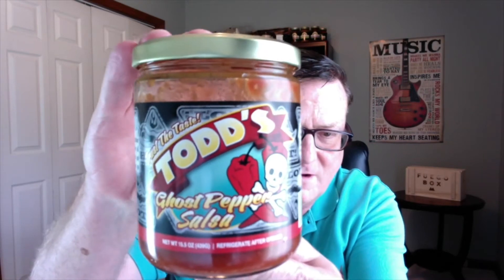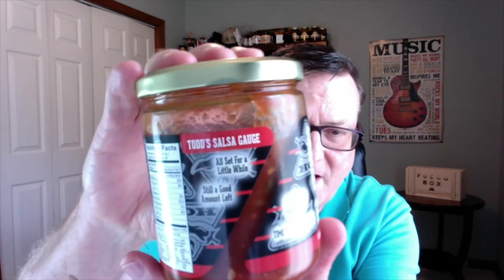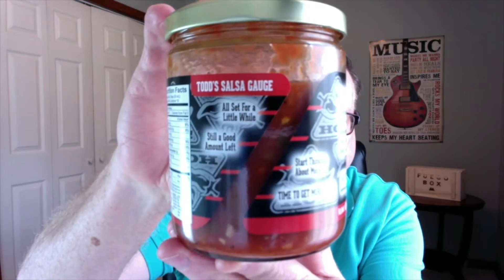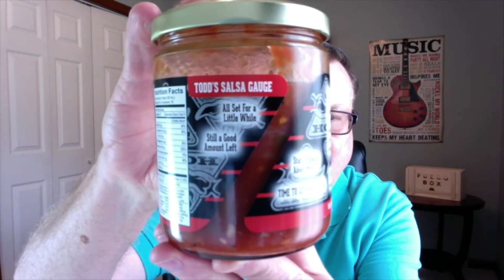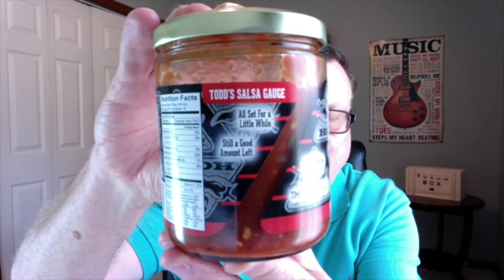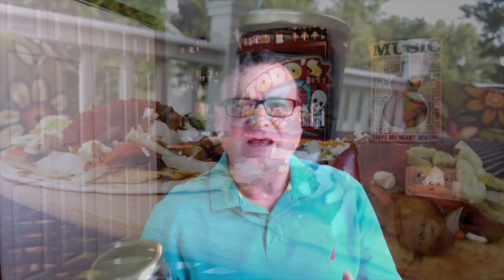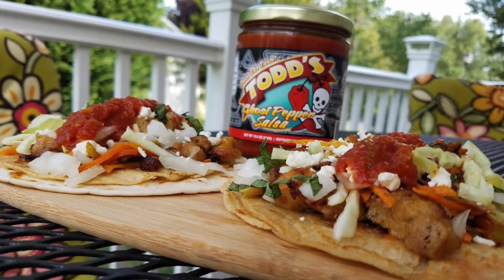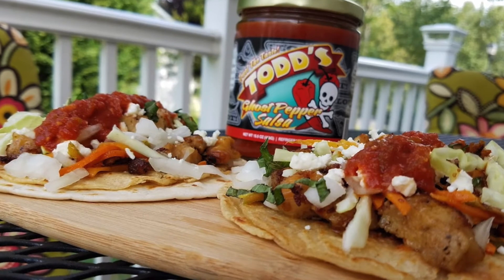Todd's "Ghost Pepper" Salsa Review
Flavor:  8/10
Heat:  7/10